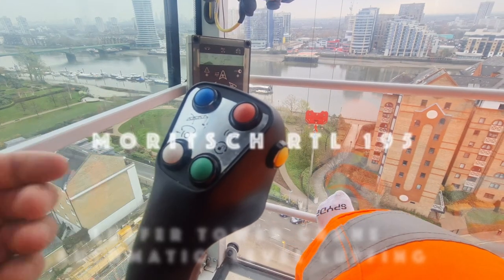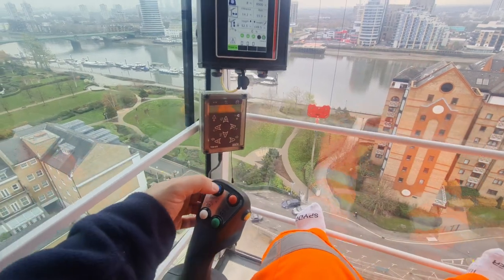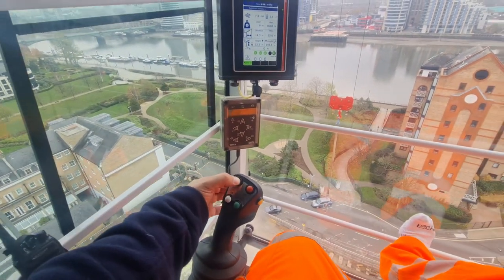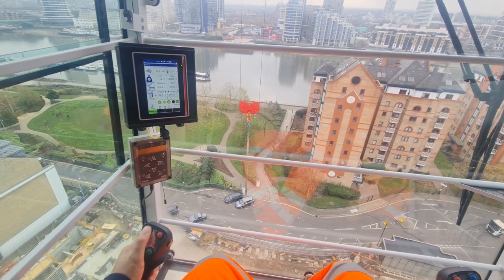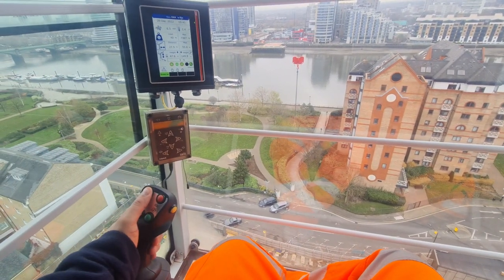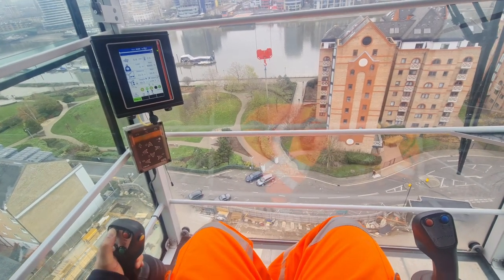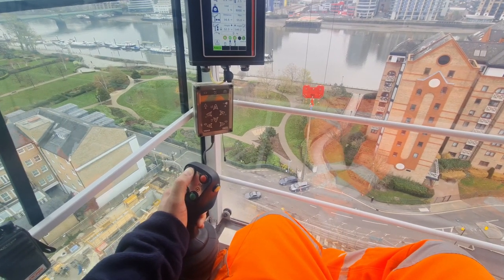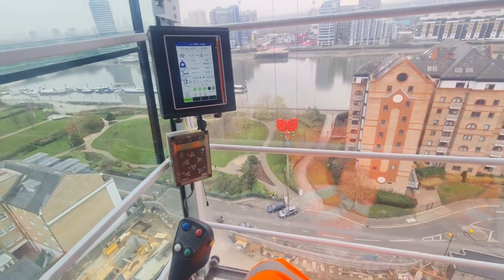Moritsch RTL195 Auto Level (Luffer Tower Crane)